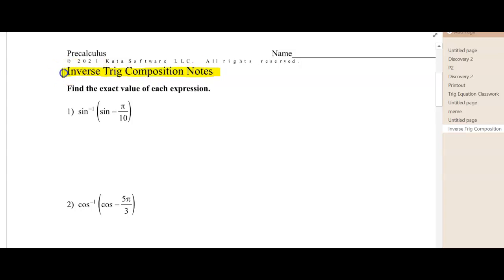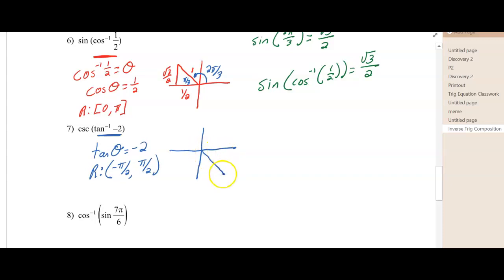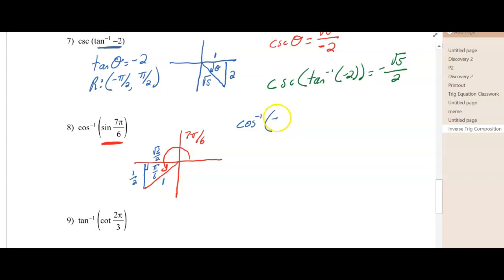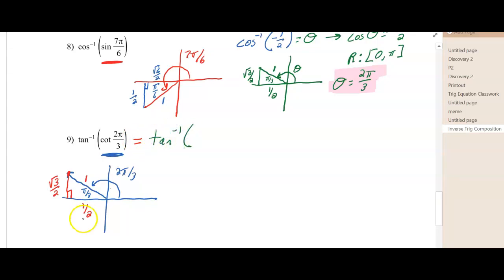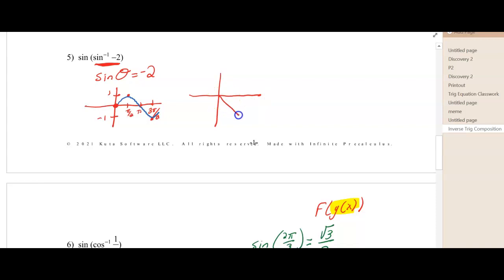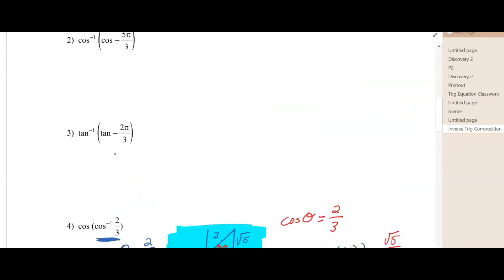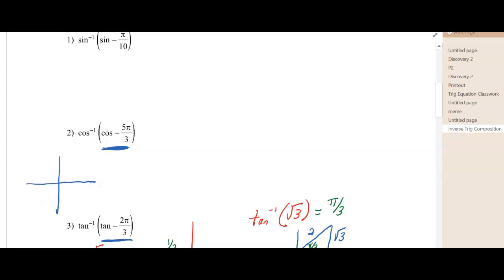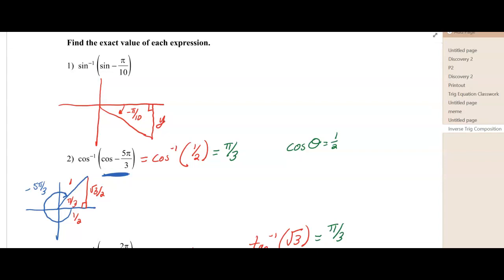Inverse Trig Video 1